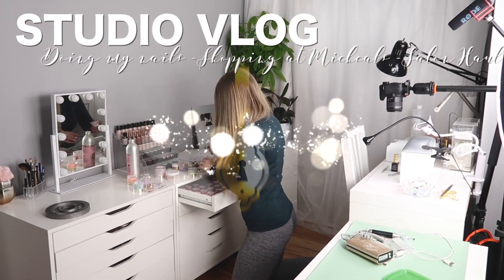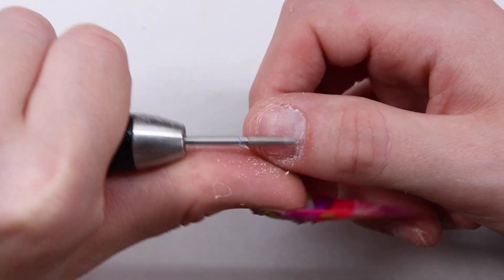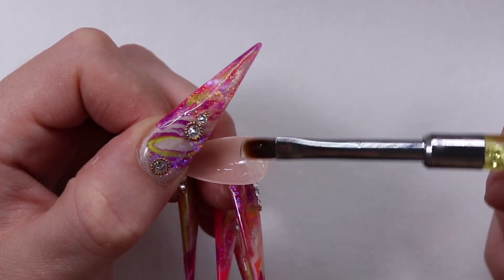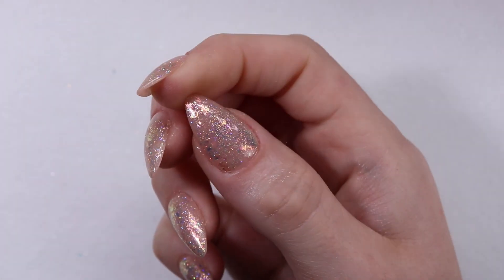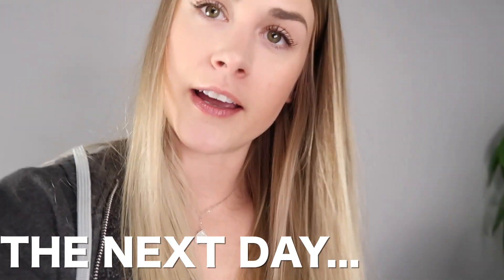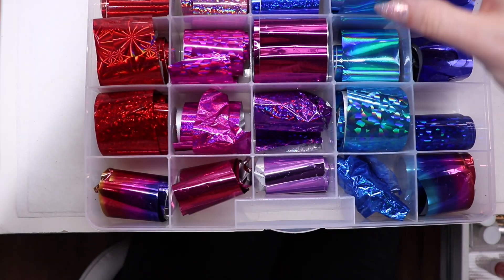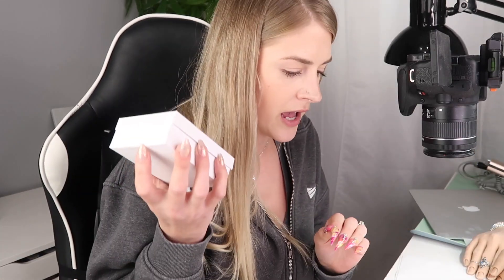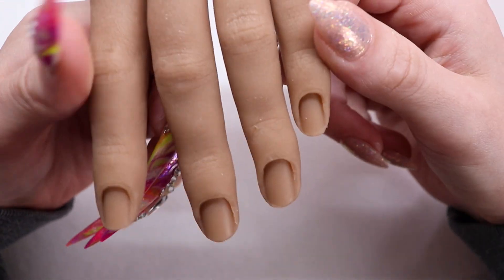NAIL STUDIO VLOG & SHOPPING HAUL 2020 - BITTEN NAIL TRANSFORMATION #07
In this video, I'm cleaning my studio up, DOING MY BITTEN NAILS AND SHOPPING!! and I'm taking you with me!
for the first half of the video is a vlog where I do my bitten nails on my opposite hand , clean up my nail studio and shop at Micheal's and I'm shopping for a few things specifically for my nail studio! in the end of the video I'm doing a full haul showing you guys what I picked up & my NEW red iguana hands!
Hope you liked this video if you did let me know and leave me a thumbs up :)

PRODUCTS

APRES

The Nail Throne Is my Site
if you order from the nail throne I profit from sales

Sarah's nail Secrets on Instagram

nail studio haul 2020/ nail studio vlog 2020 / doing my own nails